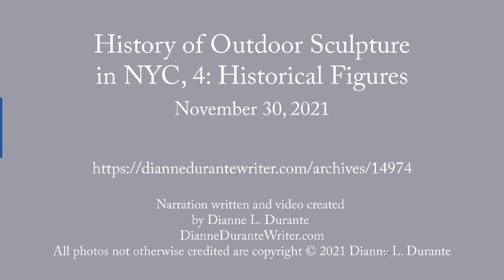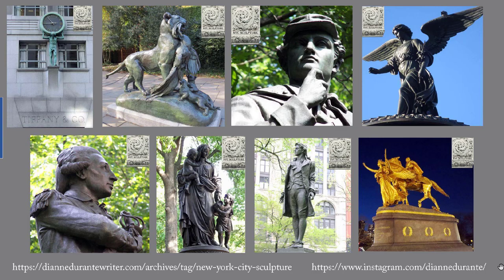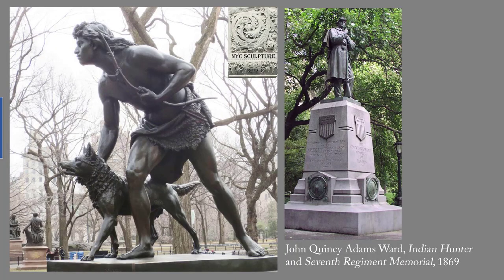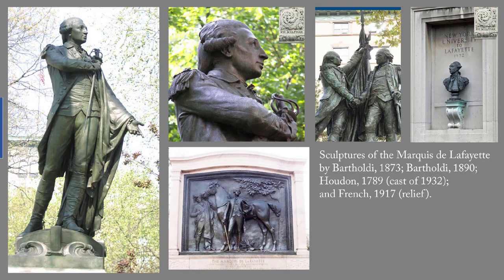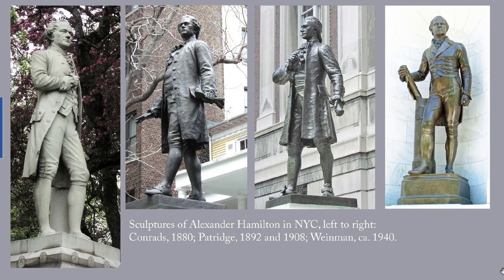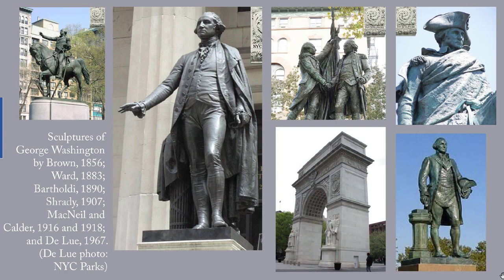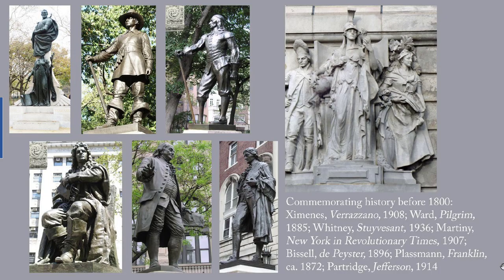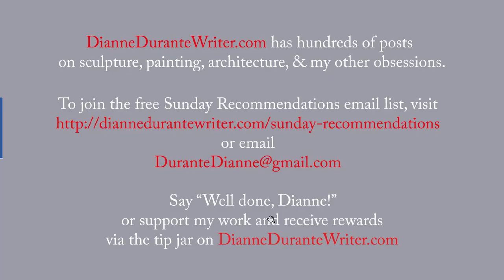HIstory of Outdoor Sculpture in New York City, 4: Historical Figures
Explorers, Founding Fathers, and more.